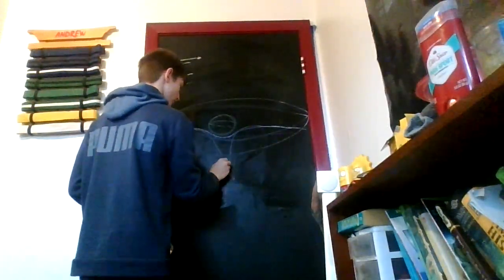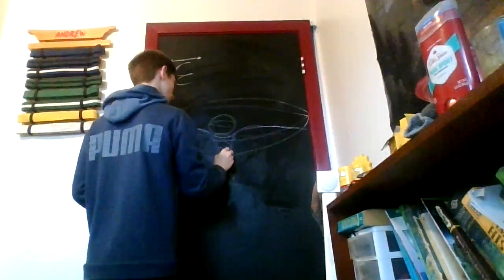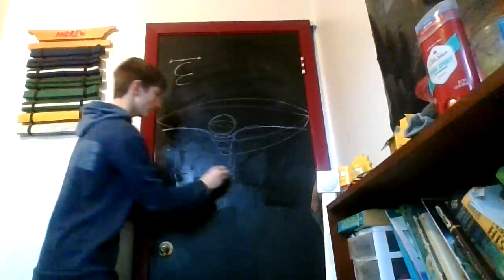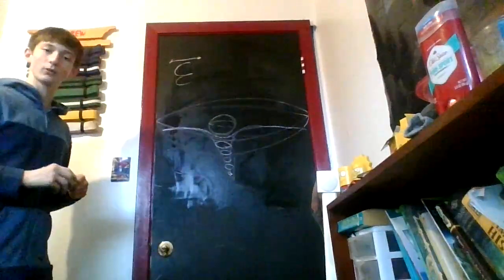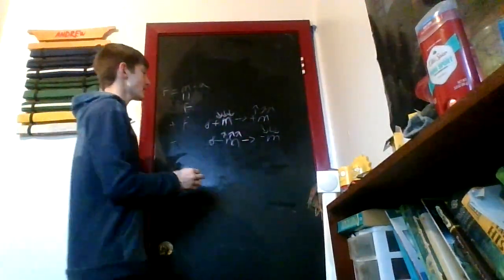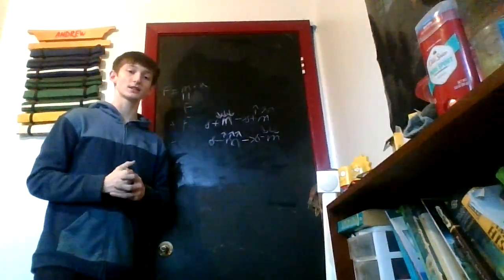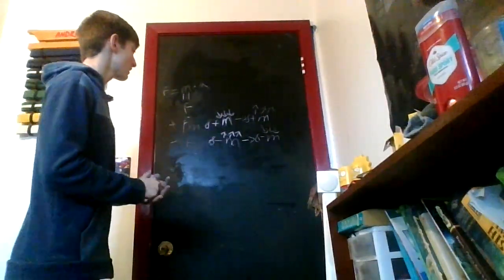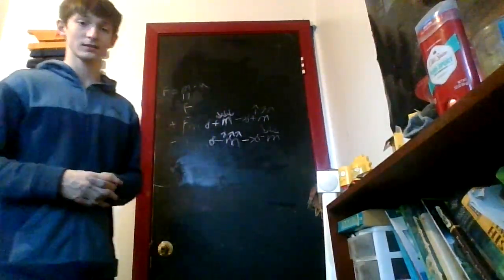Gravity ep. 2 part 2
is there a third one?